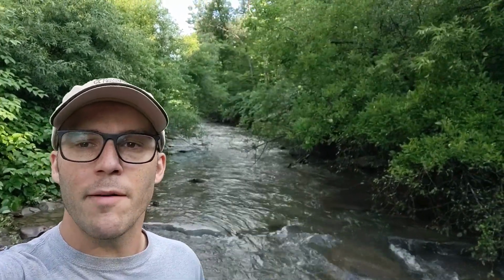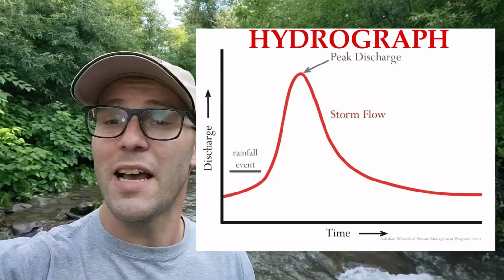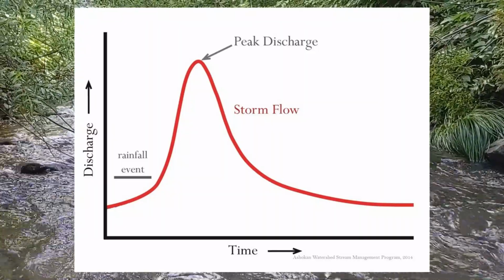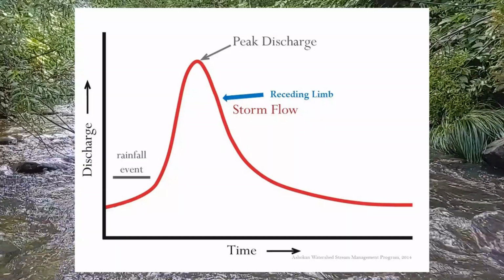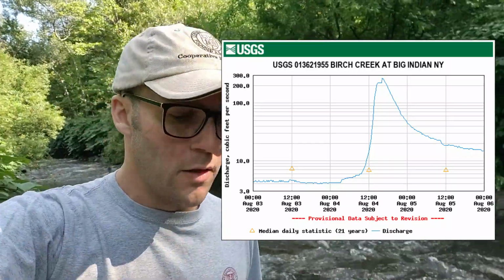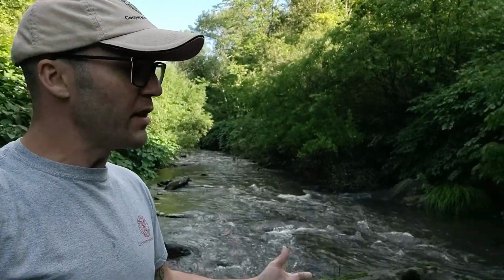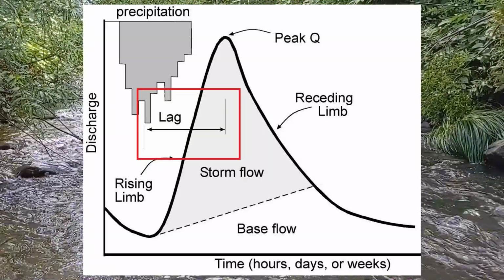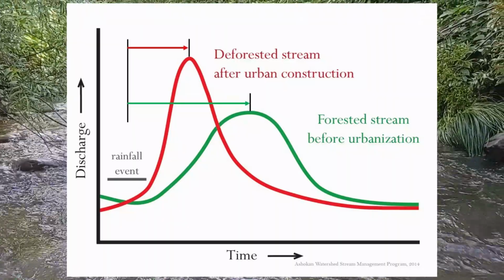Hydrograph of Tropical Storm Isaias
Join Stream Educator Tim Koch with the Ashokan Watershed Stream Management Program as he investigates the Birch Creek hydrograph following Tropical Storm Isaias. Learn what a hydrograph is and how it is impacted by characteristics of the watershed.
The Ashokan Watershed Stream Management Program (AWSMP) is a collaboration between agency staff and watershed stakeholders with a mission to protect and restore stable and healthy streams.

This video was produced by Cornell Cooperative Extension of Ulster County with funding provided by the NYC Department of Environmental Protection. See other educational videos about streams on AWSMP's Youtube page.

For more information on the Ashokan Watershed Stream Management Program,